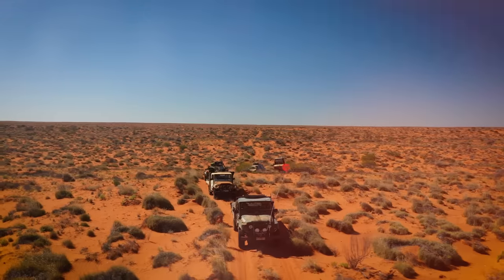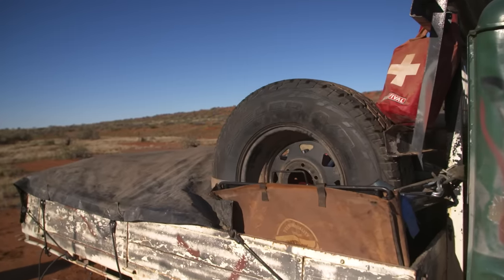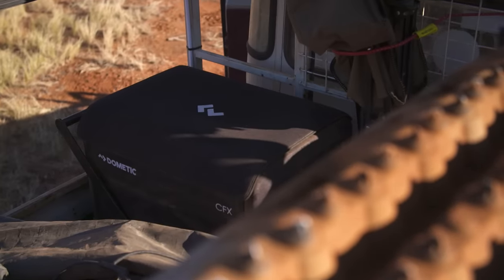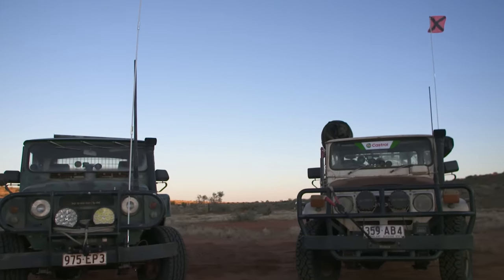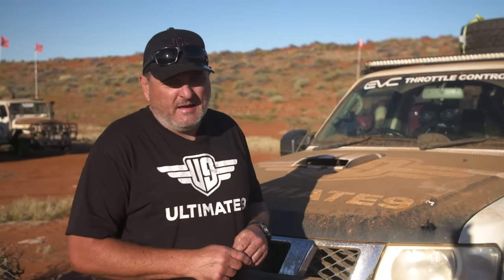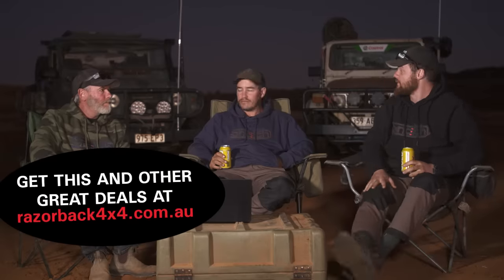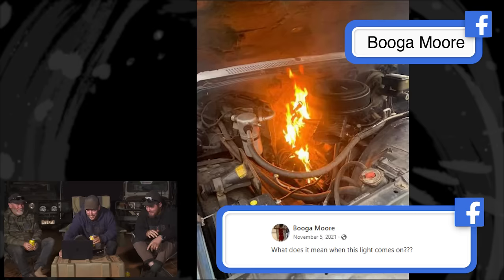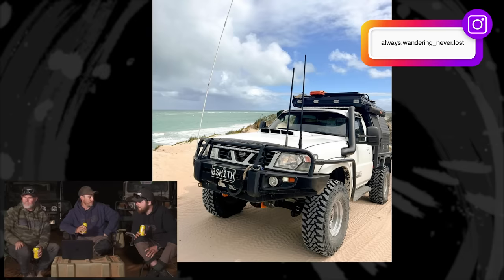G60 Patrol & Farm Truck walkthrough - How we carried 700L of fuel & 300L of water for remote touring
Beers in the shed from South Australia! Shauno & Graham go into detail about how they prepared their old rigs for their adventure out to the Simpson Desert.

We’re here to show you that you don’t always need the latest and greatest equipment to travel to your Aussie bucket list locations, just some smart considerations and thoughtful planning.